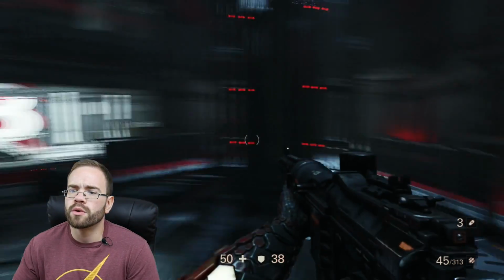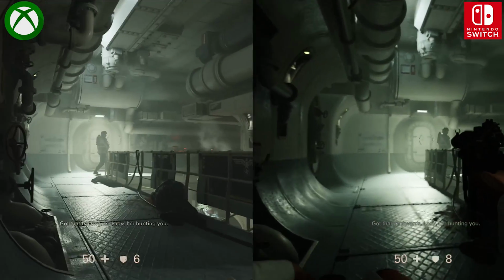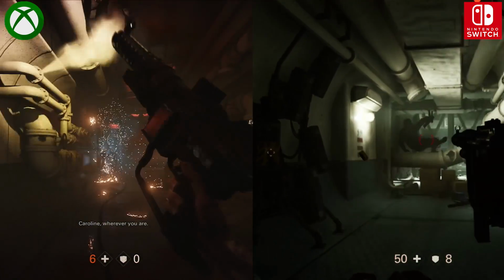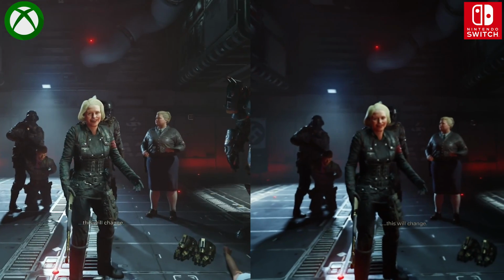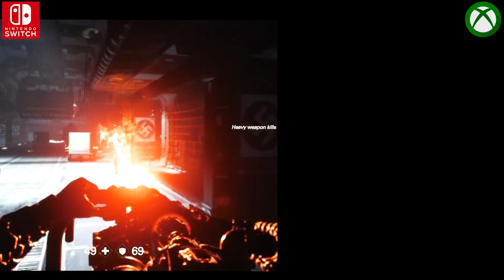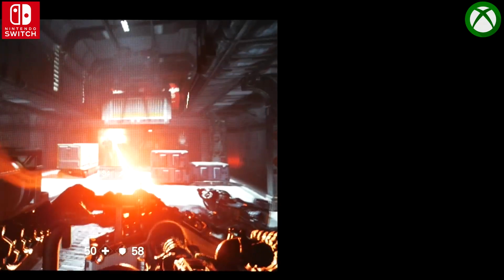Wolfenstein II Nintendo Switch Impressions - Panic Button Does It Again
Wolfenstein II is now out on the Nintendo Switch giving a game that struggled for sales last year a second chance. This game is a purely single player arcade shooter that controls similar to Doom. The Switch version is great for its versatility to work as a handheld device, but sacrifices needed to be made in docked mode and the overall image quality was lowered. Either way though Panic Button pulled off another big game on the little system.